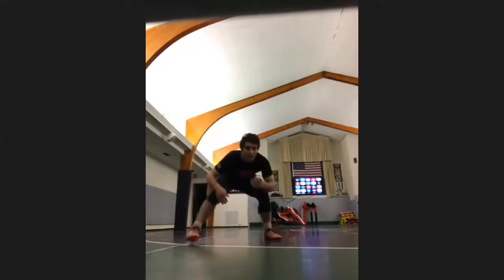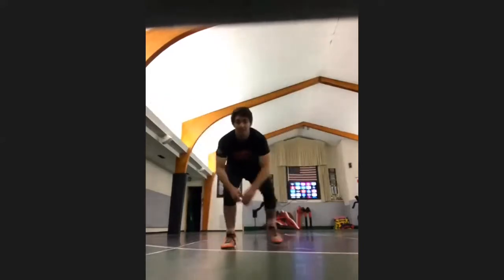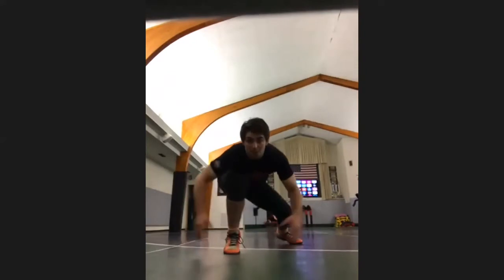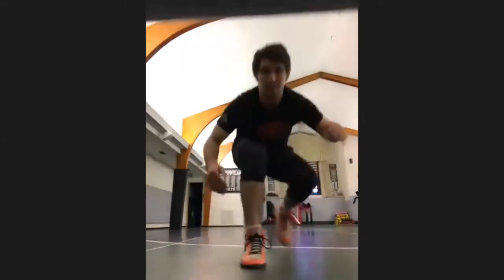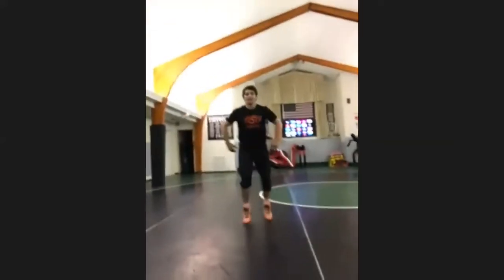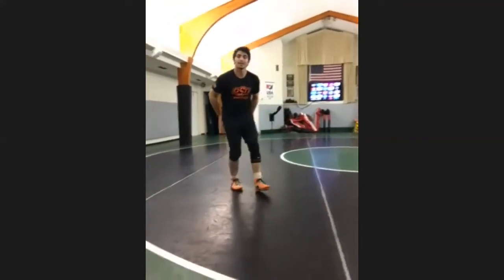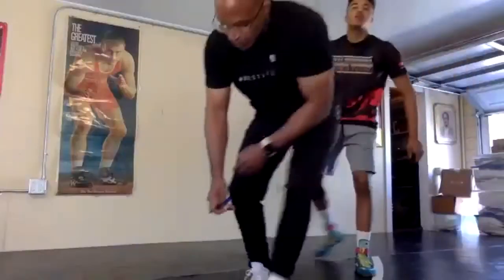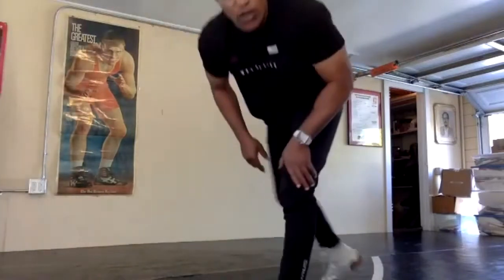Kaid Brock stalking motion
Kaid teaches us his positioning on his feet.  This has been something coaches have been working on with him for awhile that he’s just now starting to embrace.